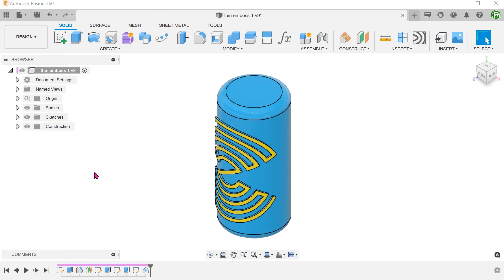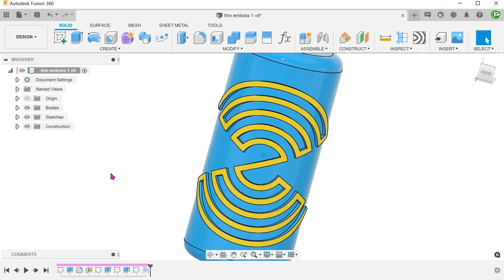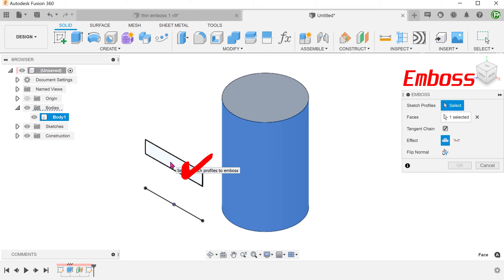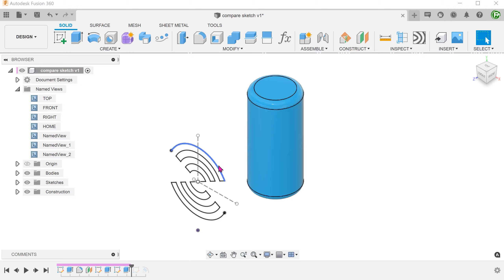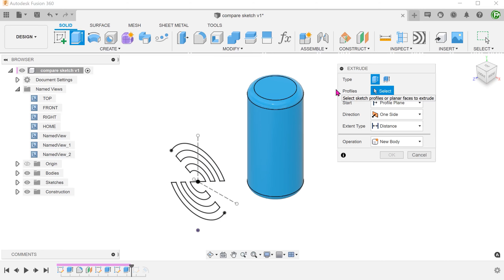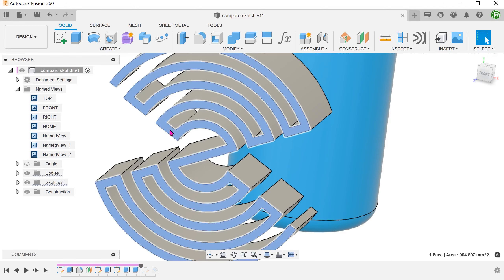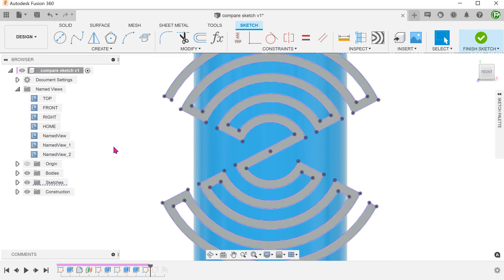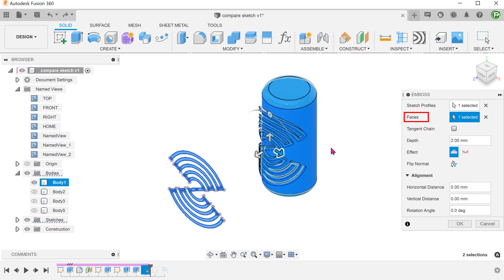Fusion 360 | Thin Emboss?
Is there a way to combine the convenience of the thin extrude with the wrapping ability of the emboss command?